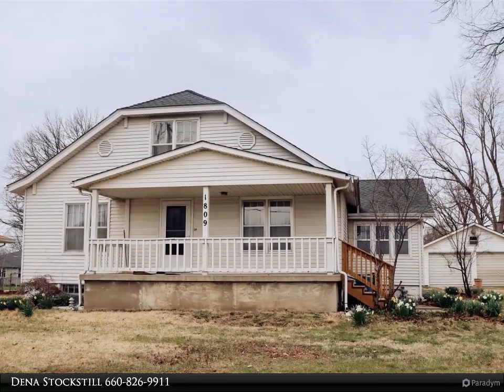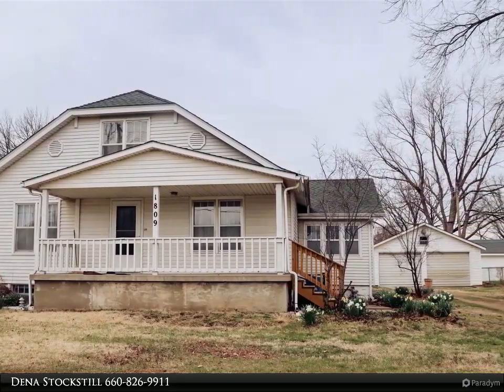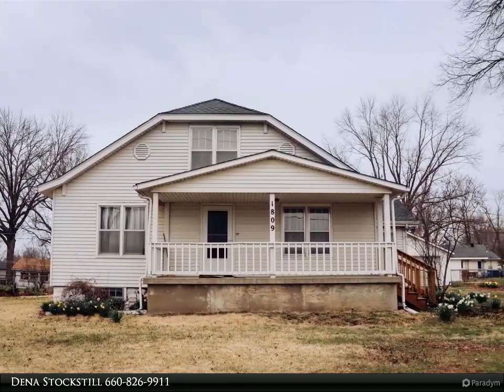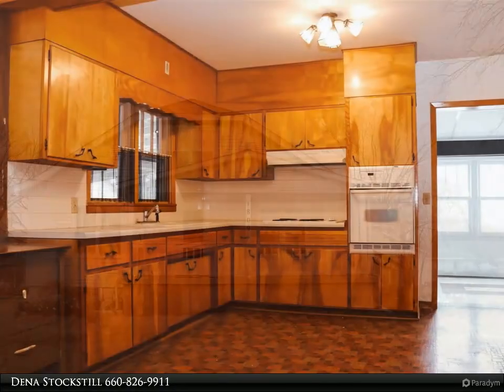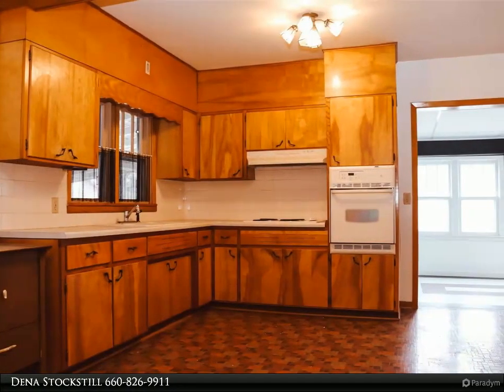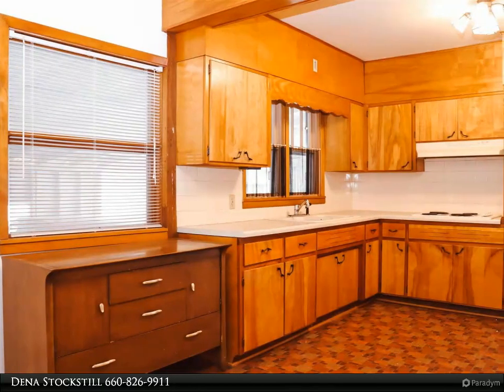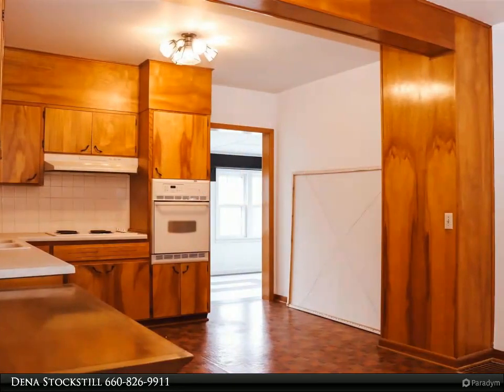1809 E 16th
This home has ALOT of Great Character, including beautiful woodwork. This home features a nice eat-in kitchen with built-in Oven/Range. Right off of the kitchen is a very enjoyable sunroom with washer and dryer hookups. The formal dining area is a wonderful size and right off the kitchen and sunroom. The living room features a fireplace that is only used for decoration and has plenty of natural sunlight. All the bedrooms nice size with lots of storage. The main bathroom is a dream bathroom with gorgeous flooring and and old antique sink. The basement is partially finished with a walkout. It features a handicap ramp under the carport. The huge 2 car detached garage has concrete floors, electric and a one car automatic opener. This home was well taken care of and sits on a big lot. Close to Parkview Elementary, Centennial Park, Ball fields and swimming pool. Take a look today!!

1 full bath, 1 half bath

Dena Stockstill
RE/MAX Of Sedalia